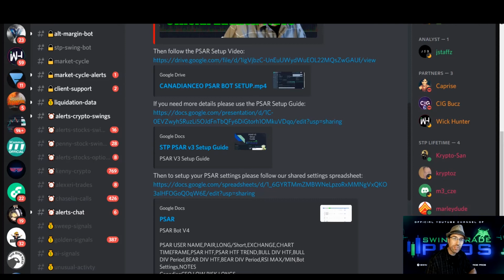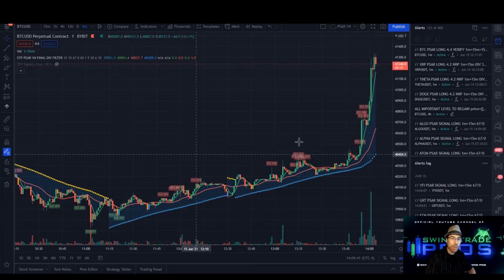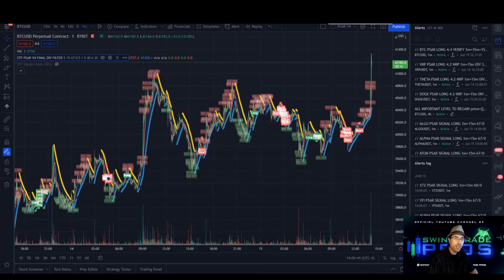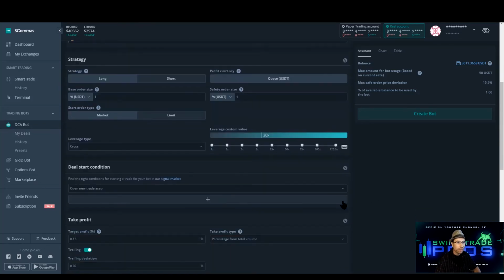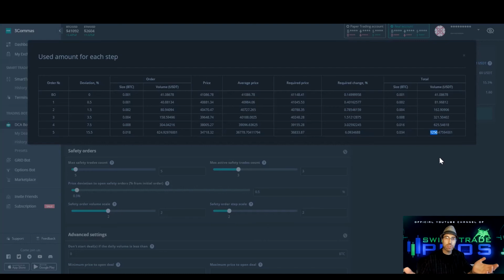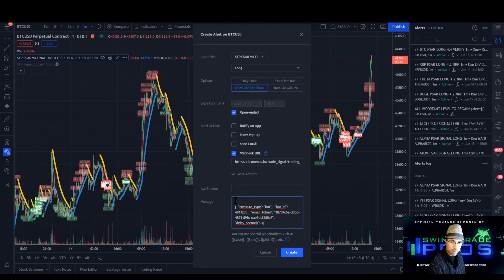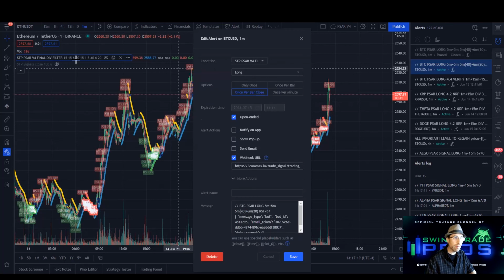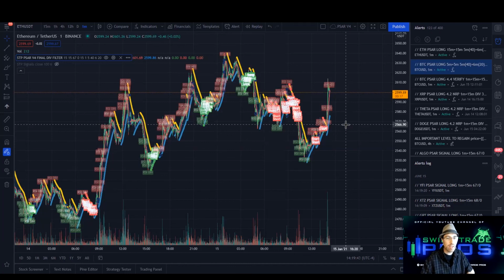How to Setup our Most Newest Trading Bot - PSAR V4 Quick Setup Guide | Crypto Trading Bot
Start automating your trading with PSAR!  Learn how to setup our most profitable crypto trading bot( Algo trading ) with this step by step quick start guide.

ERC20 Address (ETH/USDC/USDT) - 0x8f916aE290a9E16ED1Ae9b7077a5BfE13eF90AfA